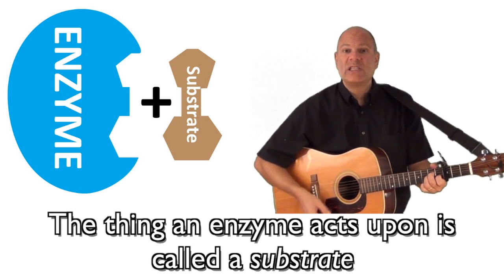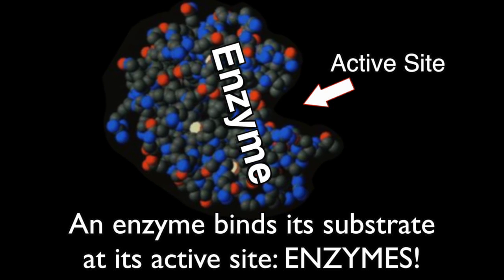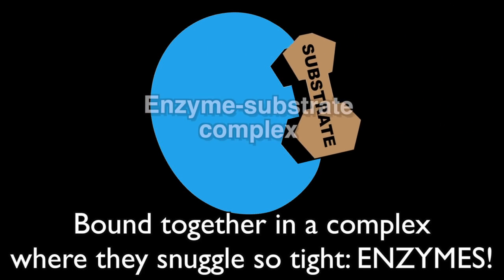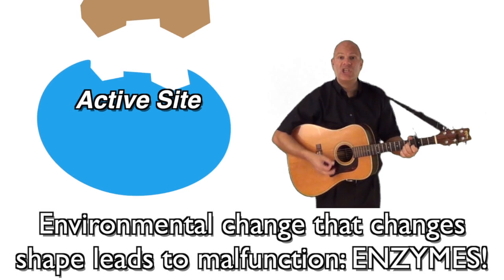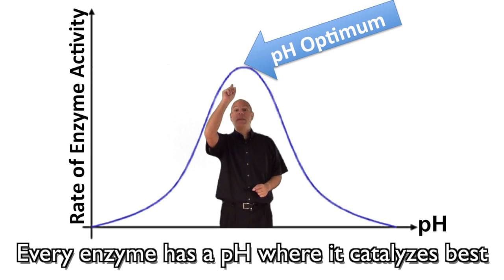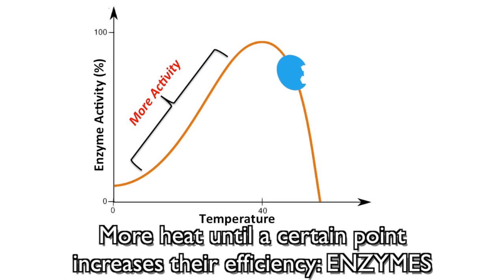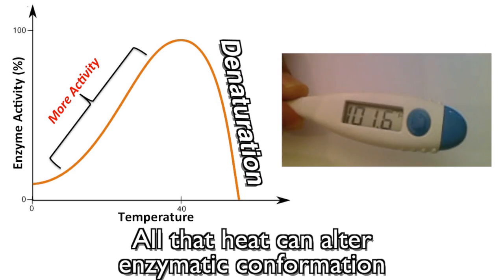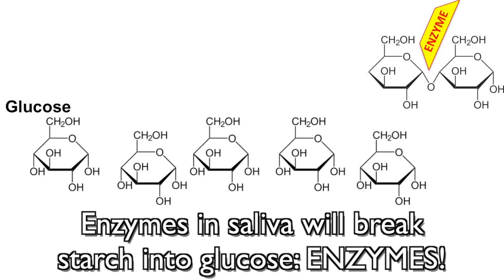Enzymes: Mr. W's Enzyme Song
SUMMARY: This movie explains the biology of enzymes. Enzymes are protein catalysts that accelerate chemical reactions by lowering activation energy, playing a crucial role in processes like digestion and metabolism in all organisms. They bind to substrates at their active site, facilitating the transformation of reactants into products, and their function depends on factors like pH and temperature. However, changes in these environmental conditions can denature enzymes, reducing or destroying their activity, making them essential but sensitive players in biological systems.

My hope is that this video will catalyze lots of learning.

Enzymes LYRICS:
They're the protein catalysts in every organism
ENZYMES!
Through enzymatic action your metabolism's driven
ENZYMES!
In staphylococcus, jellyfish, tarantulas and trees,
They lower activation energy
Enzymes, in you and me now
ENZYMES!

You got 'em in your cells where they do cellular digestion,
ENZYMES!
You got 'em in your mouth and in your stomach and intestines
ENZYMES!
The thing an enzyme acts upon is called a substrate.
They fit like lock and key with complementary shape
Enzymes, speed up reaction rates
ENZYMES!

An enzyme binds its substrate at its active site
ENZYMES!
Bound together in a complex where they snuggle so tight,
ENZYMES!
New bonds will form and break due to the active site's chemistry
Reactants become products, it's the enzyme's specialty,
Product gets release enzyme repeats its action readily
ENZYMES!

Like any molecule an enzyme's shape defines its function.
ENZYMES!
Environmental change that changes shape leads to malfunction,
ENZYMES!
Every enzyme has a pH where it catalyzes best,
a pH change will set enzyme activity to rest.
Enzymes are so sensitive they're easily upset
ENZYMES!

More heat until a certain point increases their efficiency
ENZYMES!
But too much heat denatures them destroying their activity
ENZYMES!
That's why a fever running high's a dangerous situation,
All that heat can alter enzymatic conformation.
Keep it 98.6 for enzyme optimization
ENZYMES!

Enzymes in saliva will break starch into glucose
ENZYMES!
If you lack the enzyme lactase then you won't enjoy milk  lactose,
ENZYMES!
Tay-sachs, galactosemia and PKU disease,
All caused by inherited enzyme deficiencies
ENZYMES, they're what everybody needs
ENZYMES!